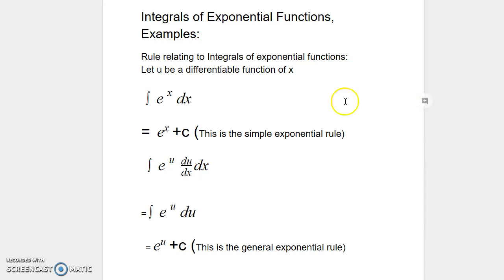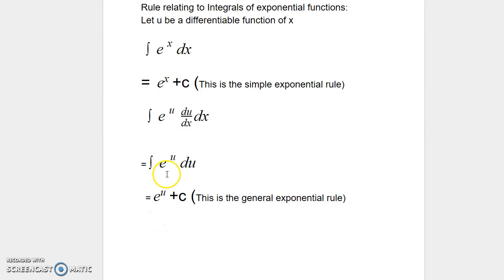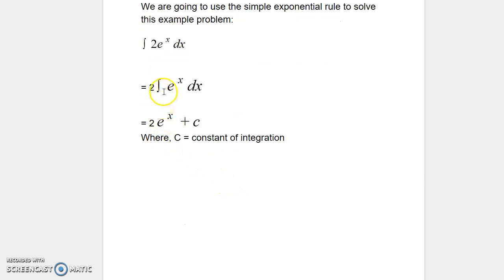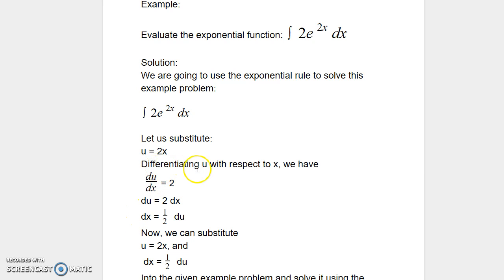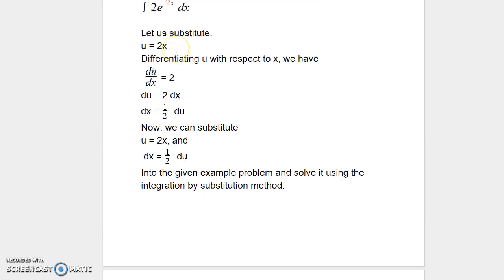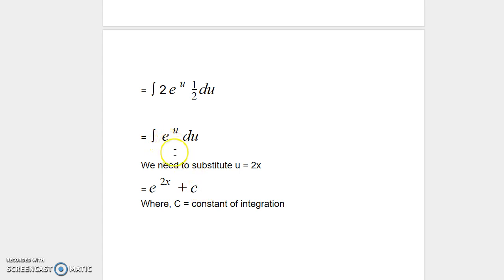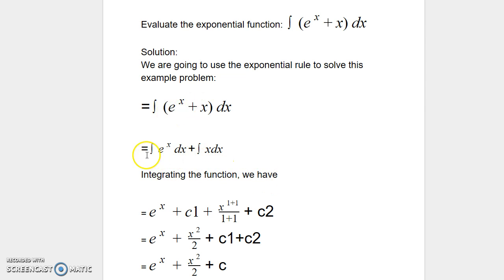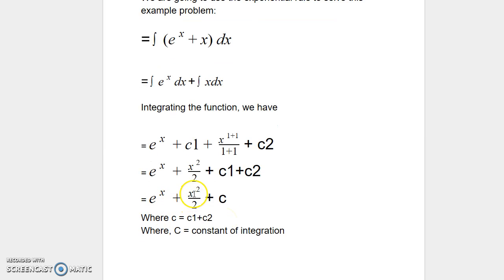Integral of Exponential Functions- Example-1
In this video presentation we are explaining the rules related to integral of exponential functions and also solving example problems.